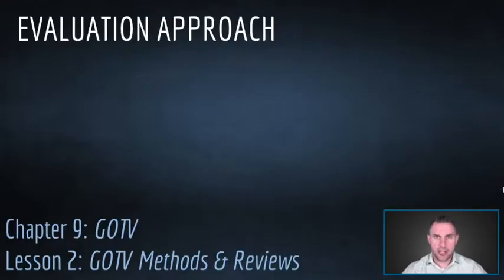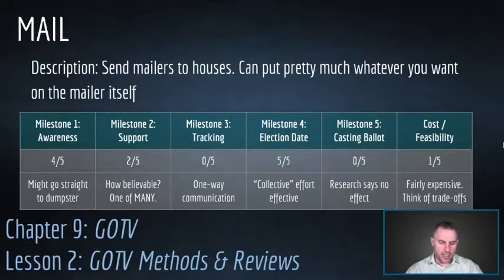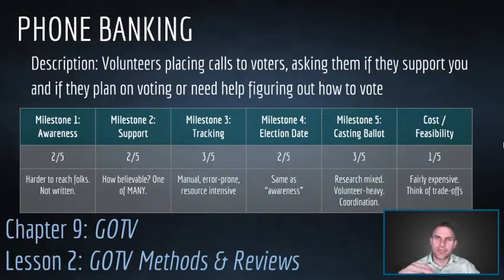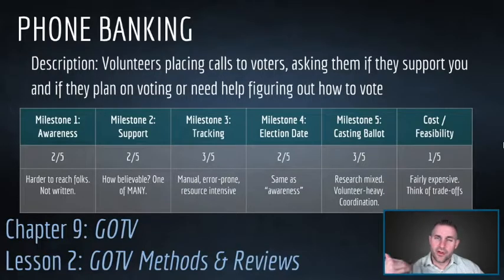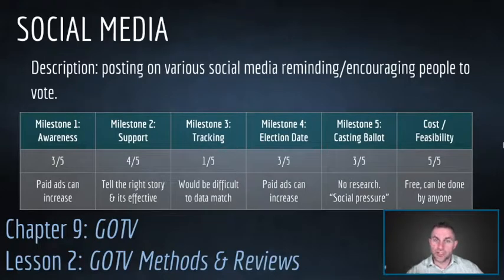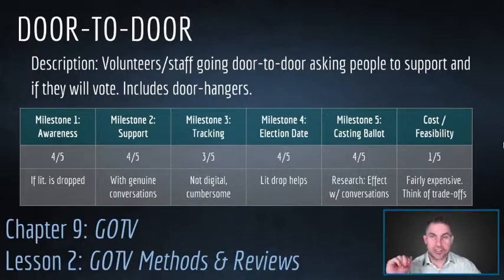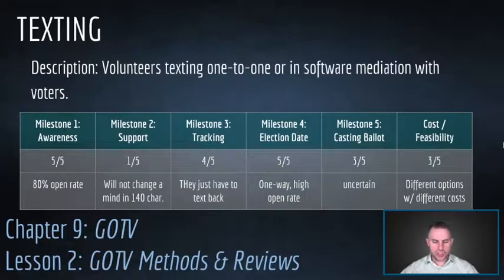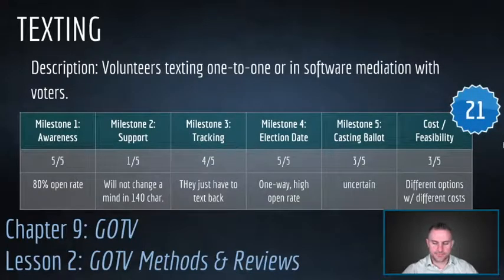Chapter 9: GOTV: Lesson 2: GOTV Methods & Reviews